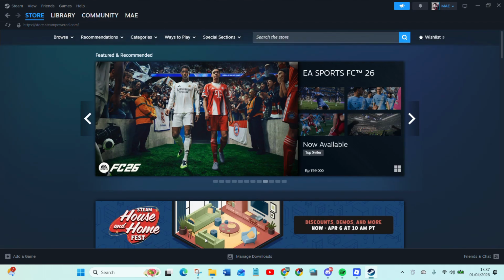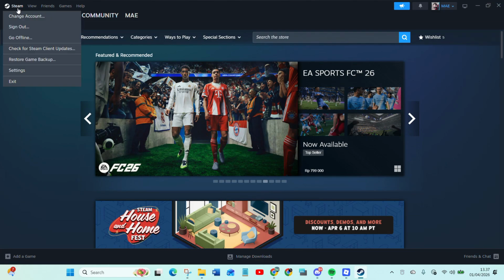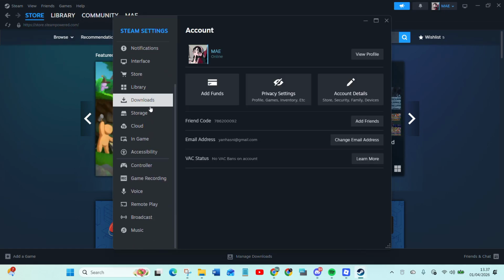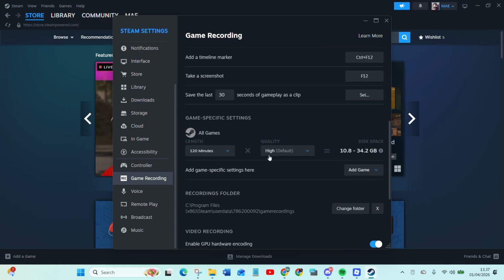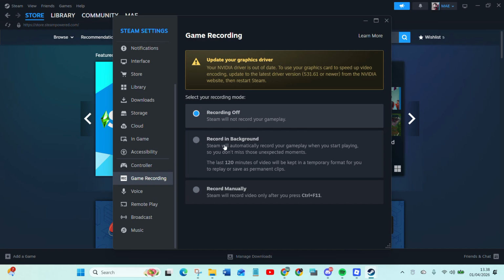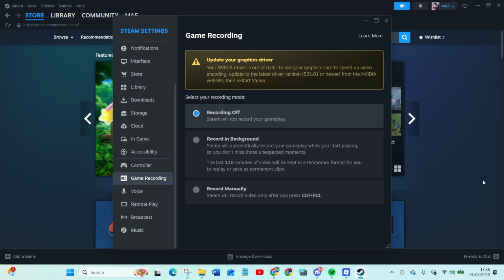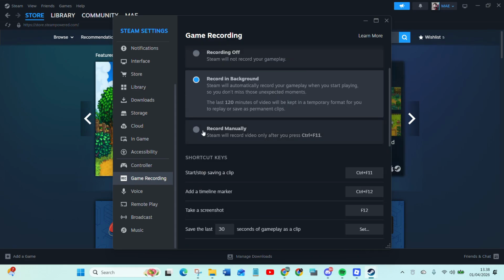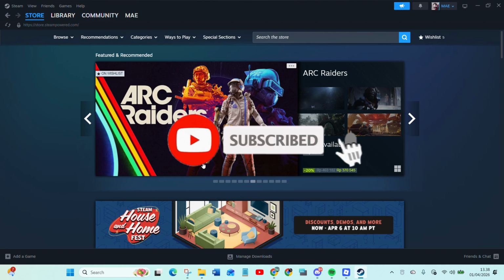How to Turn Off Steam Game Recording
Game Recording has been a beta Steam feature for some time, but it’s now released to all users.

As the name suggests, this feature is an alternative to external software that allows you to record or clip your screen.

The most popular way of sharing gaming clips is screen recording, but it has a problem - there’s a high chance you won’t be able to record ALL of your gameplay. It’s just not feasible. This means there’s a high chance you won’t be able to have recordings of some epic moments.